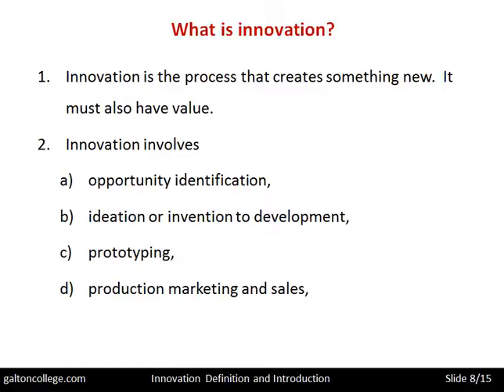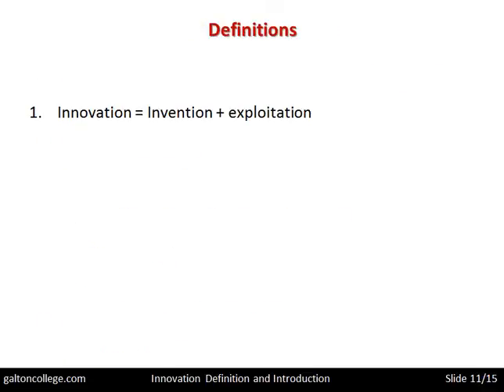What is Innovation? Definitions and Perspectives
Innovation encompasses various definitions and perspectives, reflecting its multifaceted nature. At its core, innovation refers to the creation and application of new ideas, processes, products, or services that generate value and drive positive change. From a technological perspective, innovation involves advancements in science and technology to bring about improvements and breakthroughs. From a business perspective, innovation involves the development of new strategies, business models, or ways of delivering value to customers. From a societal perspective, innovation addresses social, environmental, or economic challenges through creative and transformative solutions. Ultimately, innovation is a catalyst for progress, driving growth, competitiveness, and societal well-being.